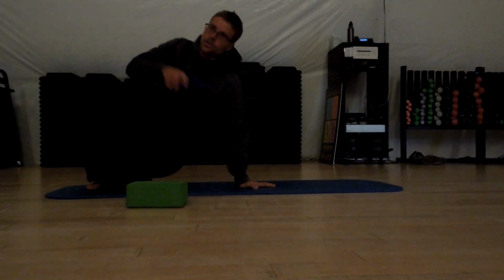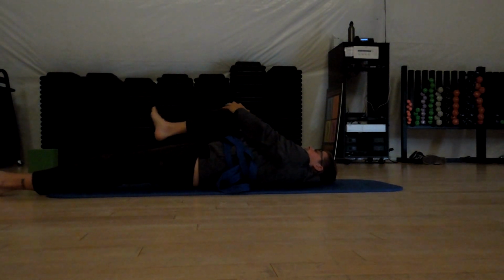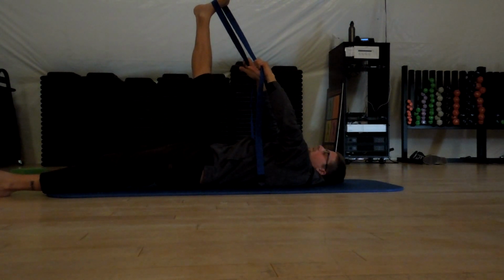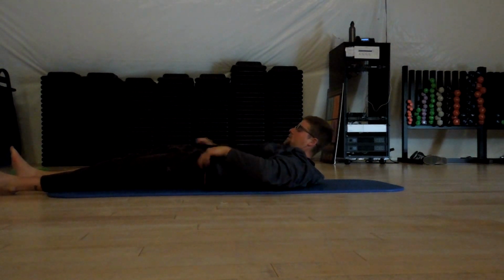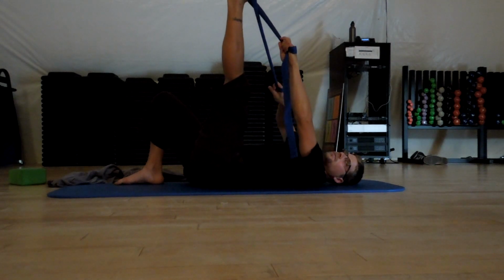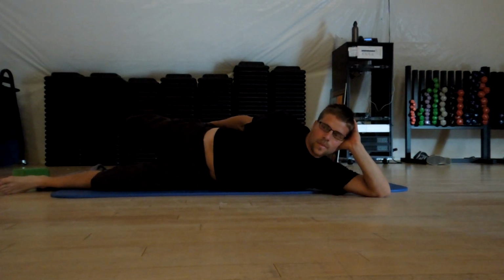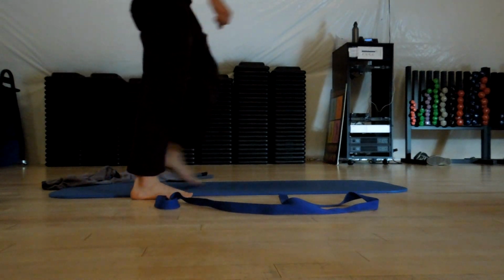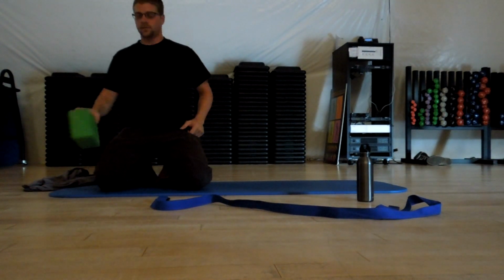BLR Morning Stretch with Jake Robinson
6a stretch ... great way to start the day

** Although 1 - 2 minutes of footage is missing, you should be able to repeat the stretch as Jake did it on the other side just prior.